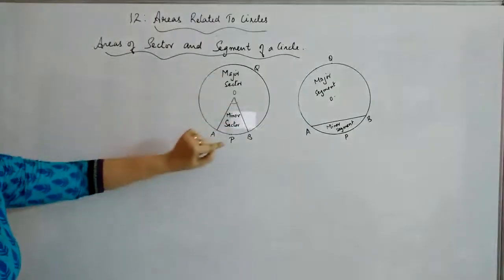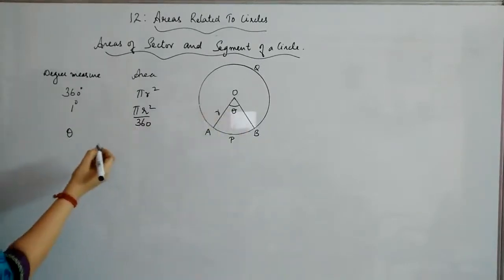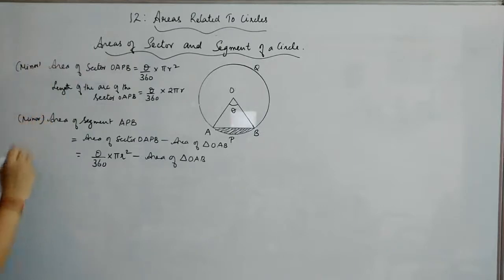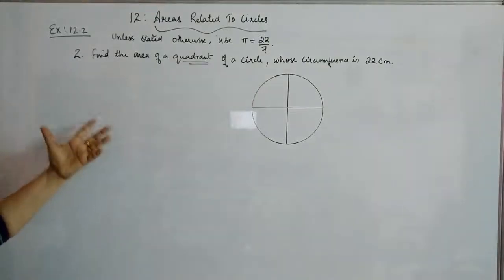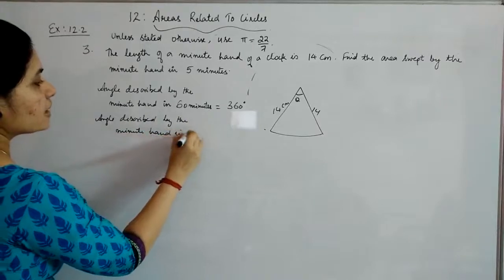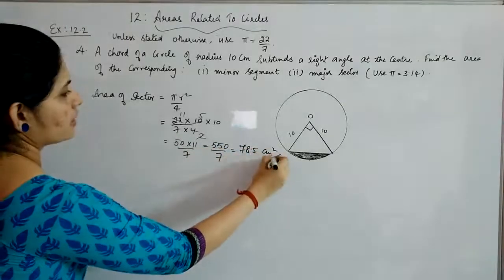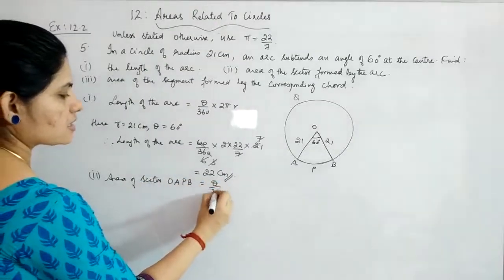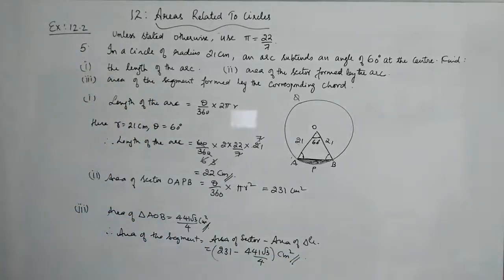Class X ,Math, Chapter 12, Areas related to circle , Exercise 12.2 ,Q1 to 5 Solved,Part-2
Areas related to circle, Area of sector and Segment of a Circle,Class X ,Math, Chapter 12, Areas related to circle, Area of sector and Segment of a Circle , Exercise 12.2 Q1 to 5 Solved,Part-2